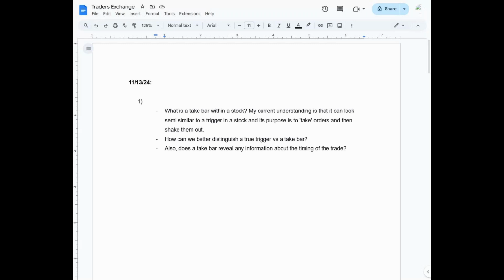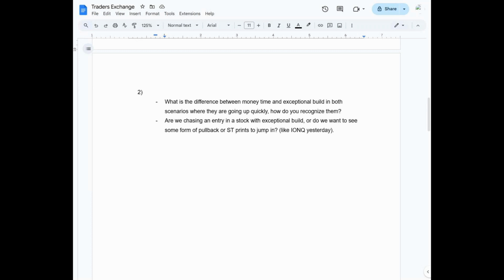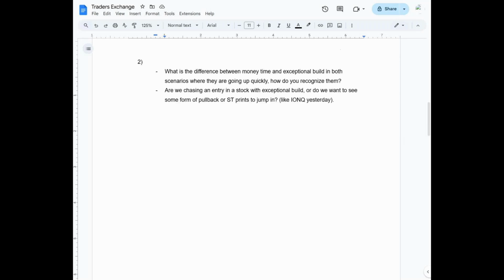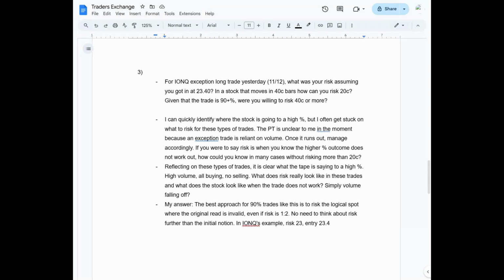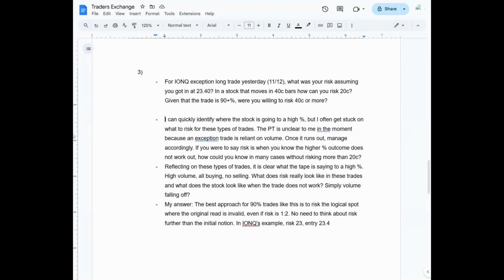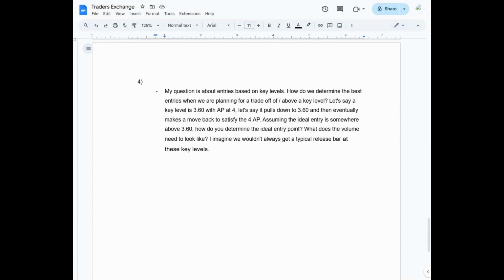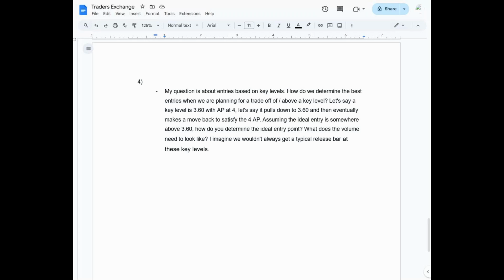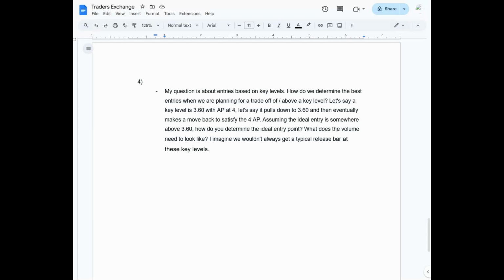Traders Exchange: (11/13/24)